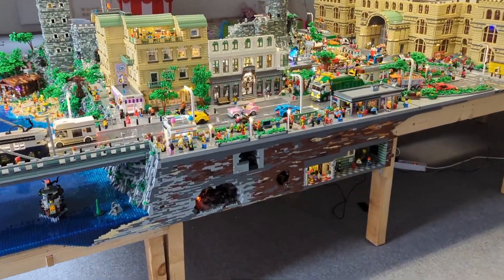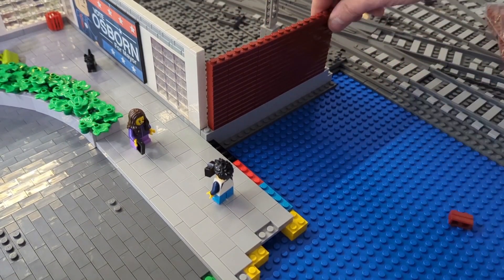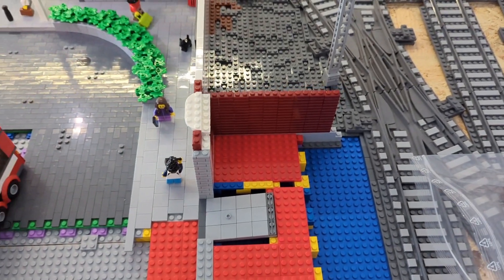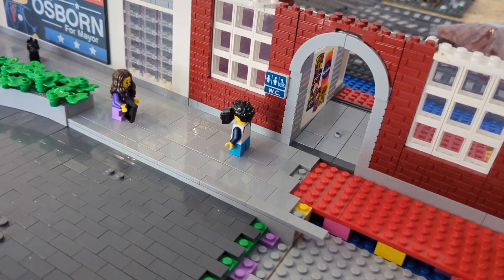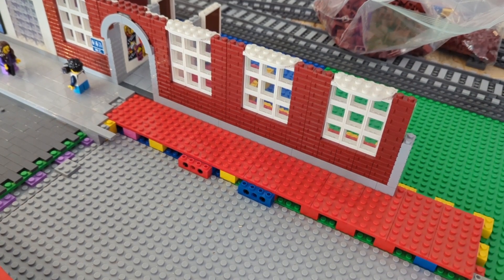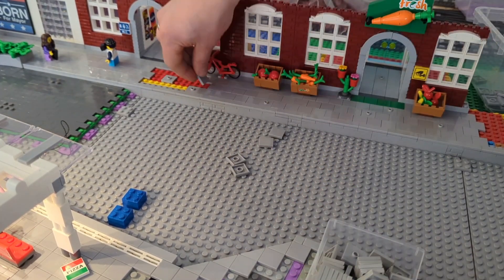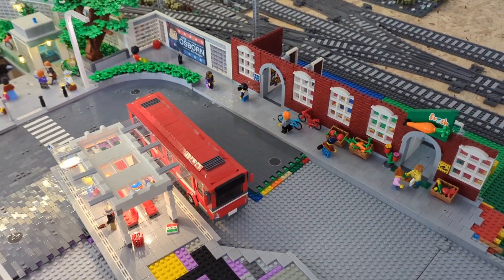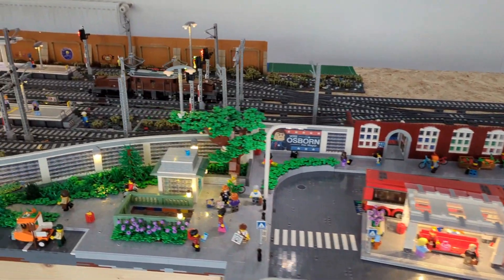Old LEGO® Railroad Building at the Bus Station with new Function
Announced for some time, it continues today between the bus station and the tracks. In the process, the first section of an old brick building is being built! 🙂